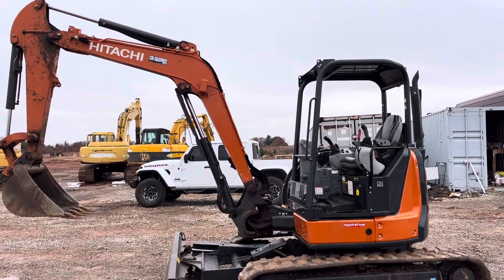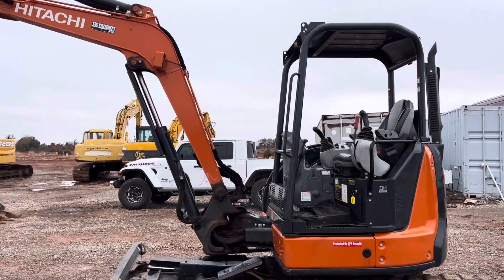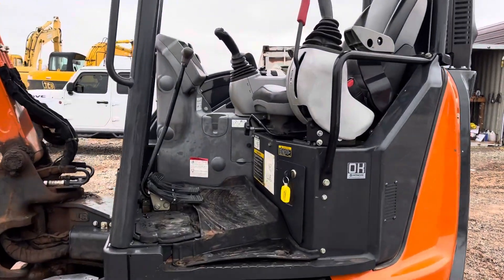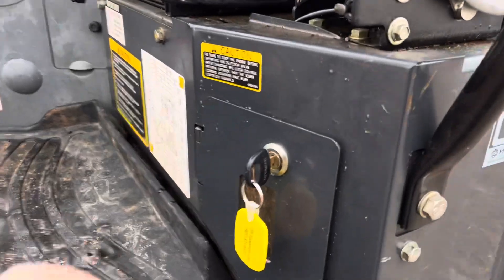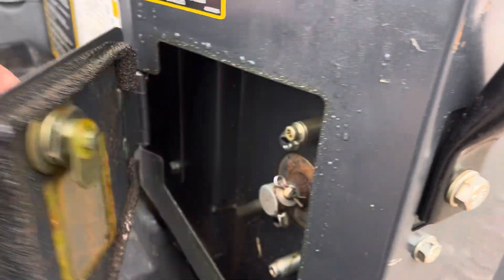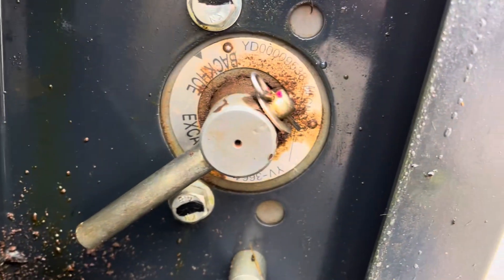Hitachi 50U Excavator - Quick Pattern Control Changer Location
This is a short video to show where to find where the pattern control change valve is located on a Hitachi Zaxis 50 U MiniExcavator.

Always Consult Your Owner / Operator Manual First!

I35 Equipment
2501 E Industrial Rd